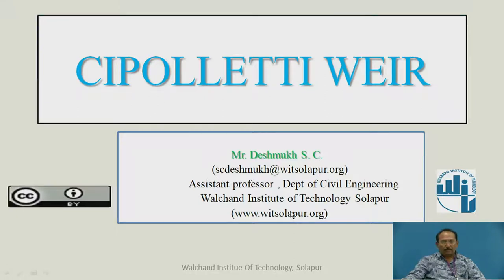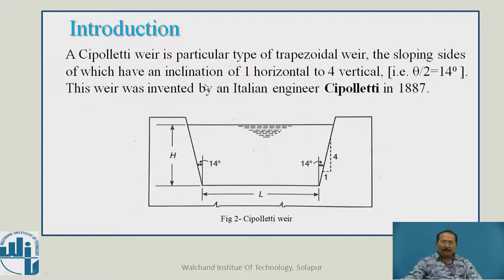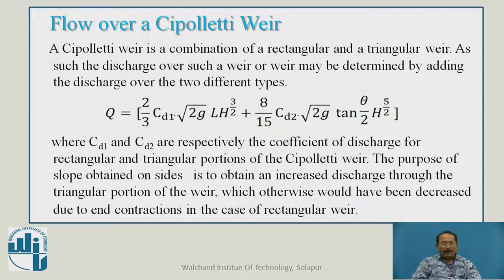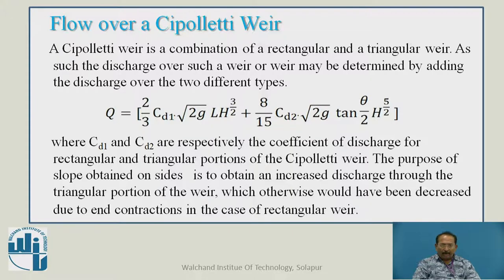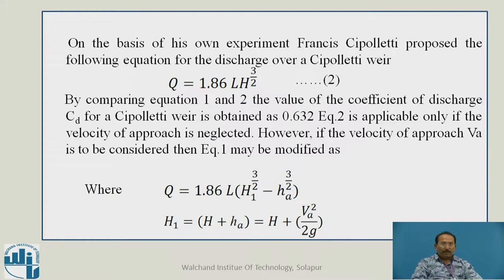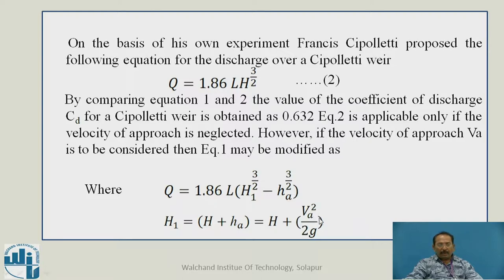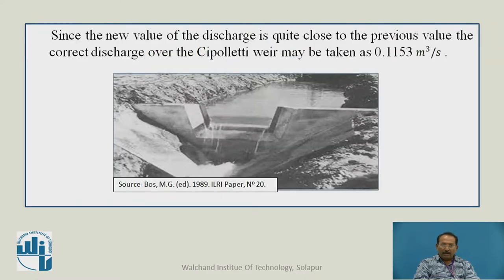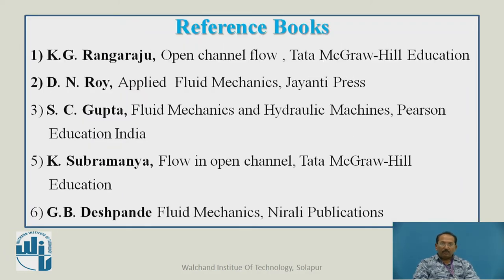Cipolletti Weir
Mr. S. C. Deshmukh
Assistant Professor,